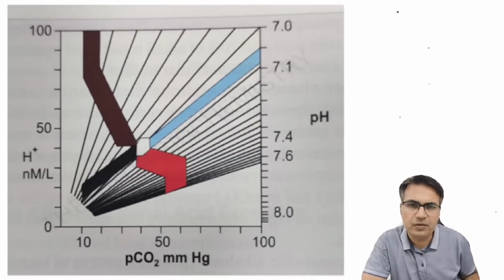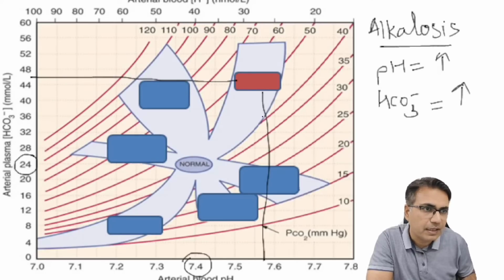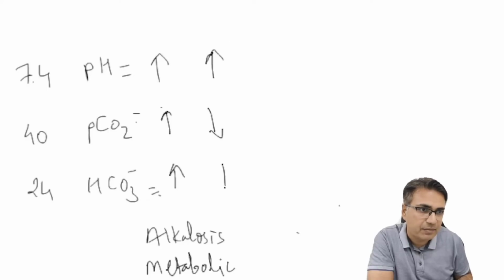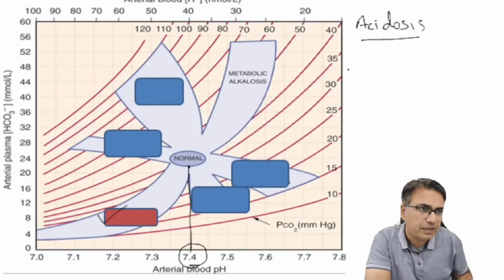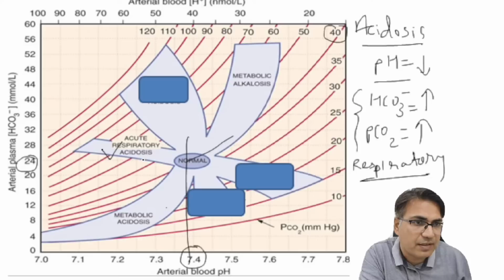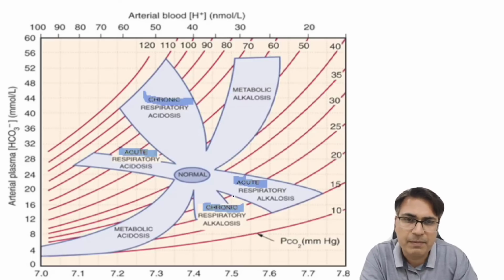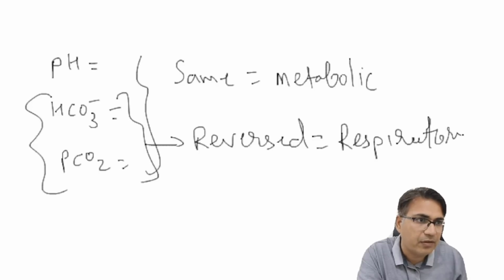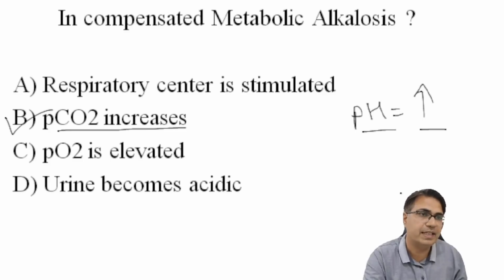Acid Base Disturbance || NEET PG biochemistry || Trick to Identify Acid Base Disturbance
In this video, I have explained about the acid base nomogram.

I have explained how to identify the acid base disturbance on nomogram and in other MCQs by a simple trick.